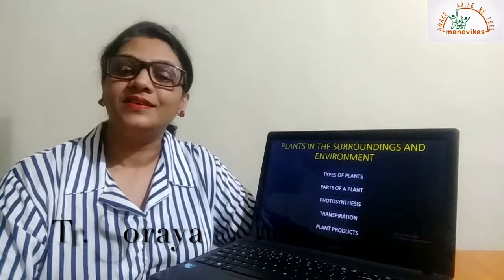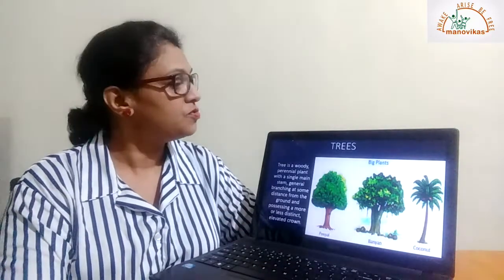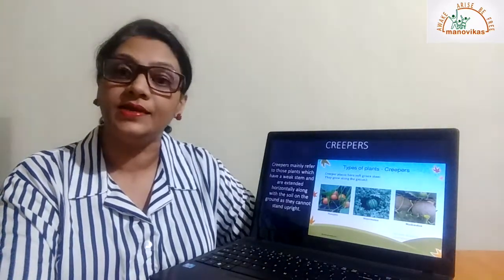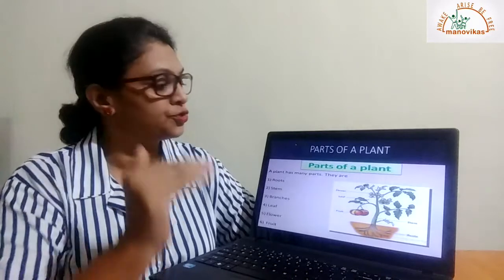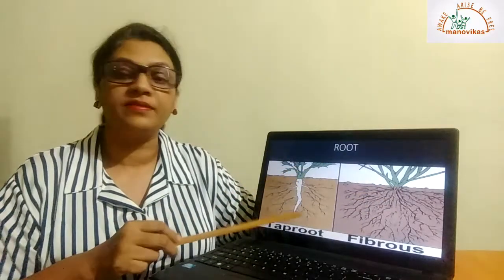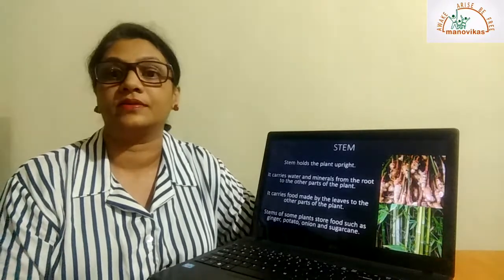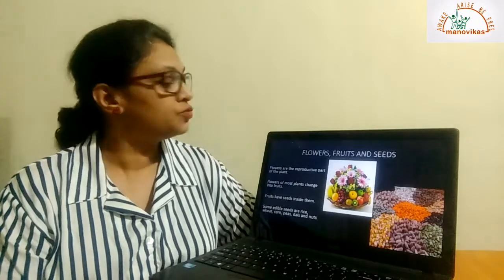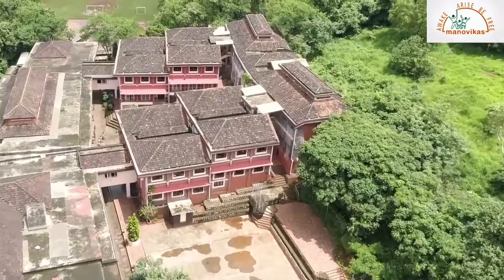Class IV Science: Plants in the Surrounding and Environment